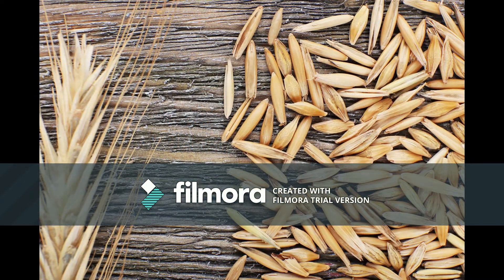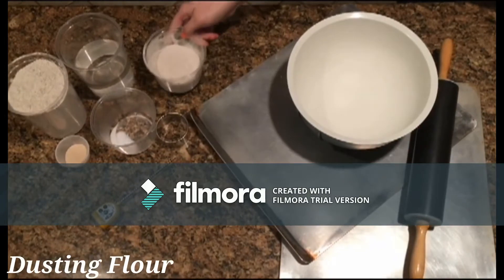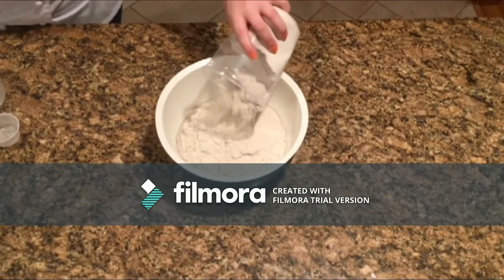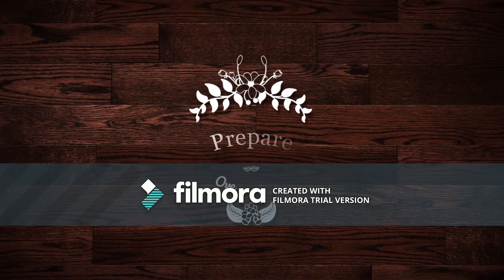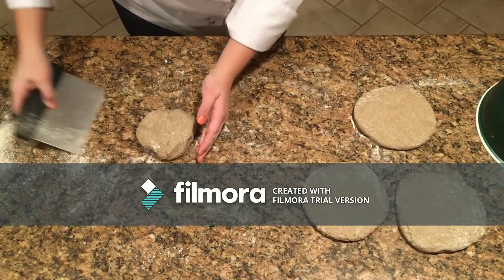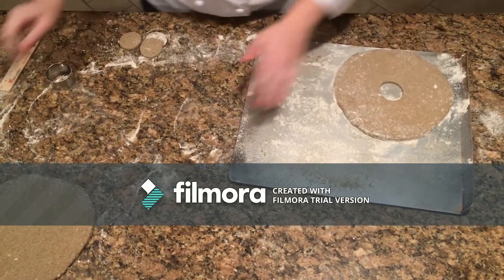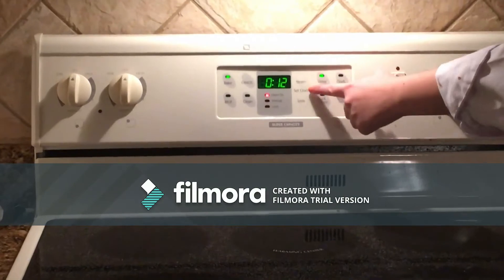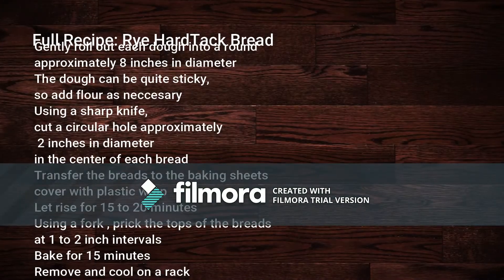Rye Hard Tack Rings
Artisan Bread Project. Created with Wondershare Filmora